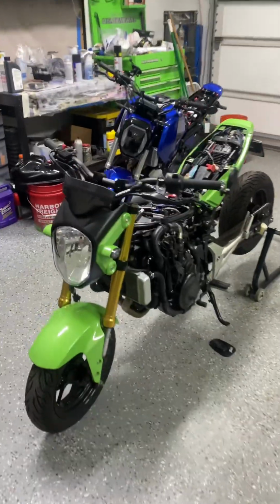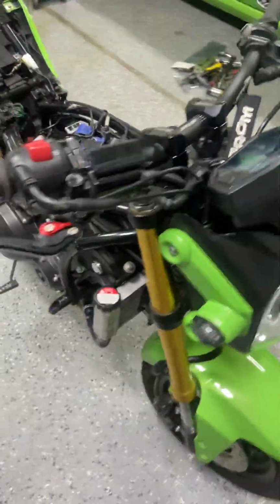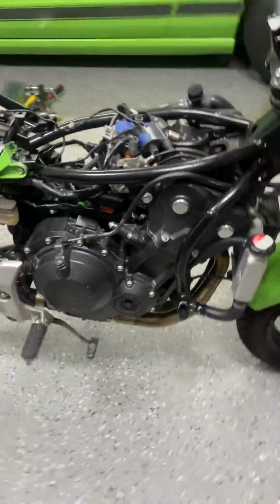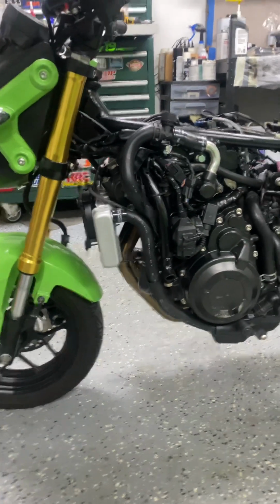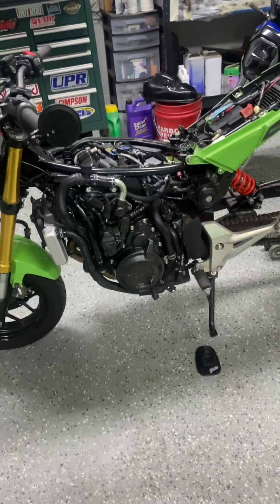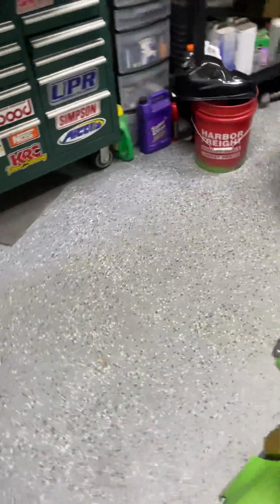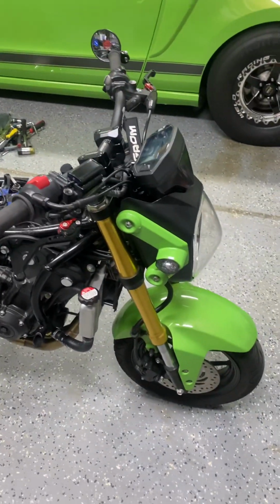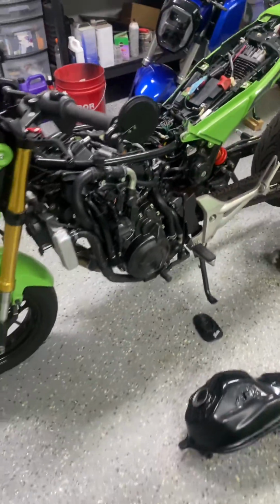CB500 Swapped GROM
Here we go! I never thought I’d actually do it, but here’s a video of some of the steps I took to swap a 500cc engine into my OG Grom! This was supposed to be to be a video for someone, but if your name is Michael, it’s for you too!!! Hope to make more videos like this if y’all are interested!